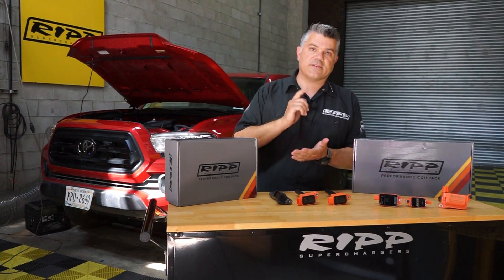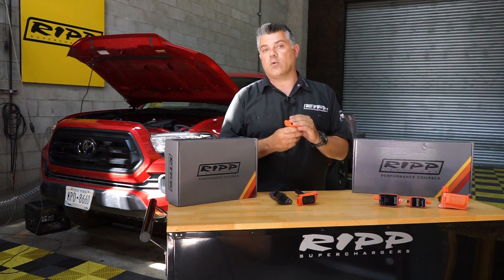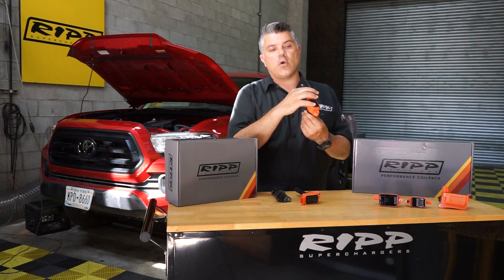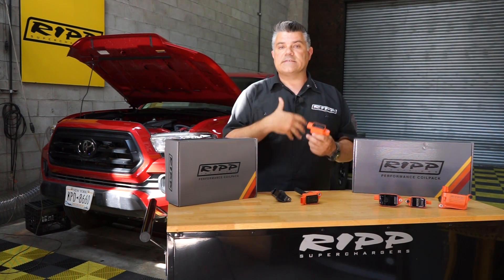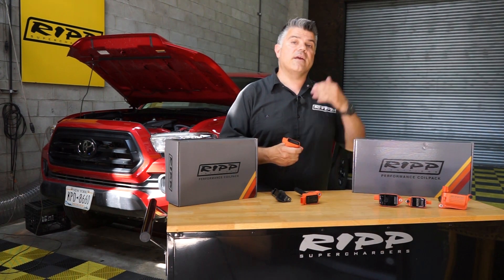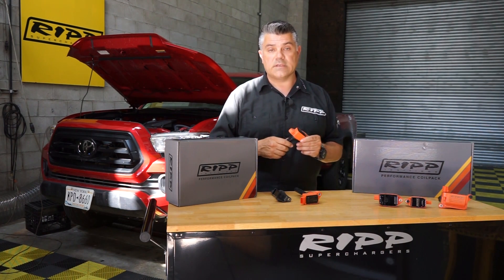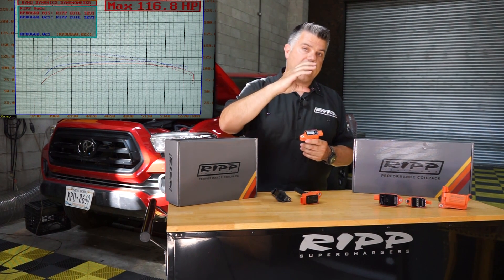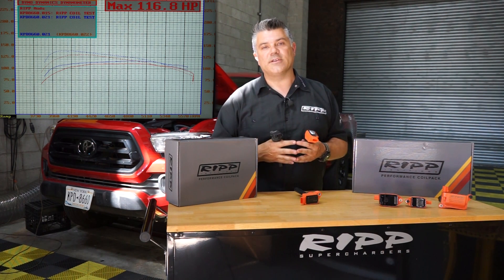DYNO TESTING RIPP TOYOTA 4 CYLINDER HIGH PERFORMANCE COIL PACKS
Looking to improve performance and gas mileage without breaking the bank? Look no further, Introducing the RIPP High Performance Coil Pack System for the 2TR-FE engine.

What is a coil pack? A coil pack is like a large capacitor that generates spark energy for each individual spark plug during each engine revolution. Stock or OEM Coils are weak and don't deliver an efficient amount of energy, they work at a minimum requirement from the factory and perform poorly. The RIPP High Performance Coils are totally redesigned and re-engineered to add much needed power and throttle response to your 2TR-FE.

These coils are a direct swap to 05+ 2.0L Tacoma/Hilux and are guaranteed to be an improvement over the weak factory coil packs.

100% Bolt-on. NO MODIFICATIONS NECESSARY

Features:

44% More Power than OEM coilpacks
Direct swap with OEM, plug and play
Highest quality internal components and finish
RIPP ORANGE high temperature heat resistant outer housing and boot.
Supercharged or naturally aspirated, the coil packs can be used in either variation!
Includes all 4 coil packs
Improved Throttle Response
Improved MPG
No Tuning Required!!
Direct Bolt On Installation - Simply remove and replace.
Heavy duty primary core winding.
Higher quality Iron core with stronger laminations.
Increased amount of secondary core windings.
Sustained power delivery even at high RPM operation
High Density Polymer Orange Housing.
Heavy Duty, high-temperature, epoxy filled housing resists shock and  vibration. Our dielectric compound completely penetrates coil windings assuring perfect insulation even upon exposure to high voltage conditions. Engineered to resist humidity, wear, vibration, impact and chemicals such as gasoline, oils and brake fluids. Will not degrade or crack even under severe thermal cycling.
Compatible with the following 1TR-FE and 2TR-FE 2.7L I4 equipped Toyota Vehicles:

2005+ Tacoma
2010 4Runner
2004+ Toyota Hilux
2002+ Land Cruiser Prado
2004+Fortuner
2015+ Hiace
2004+ Innova